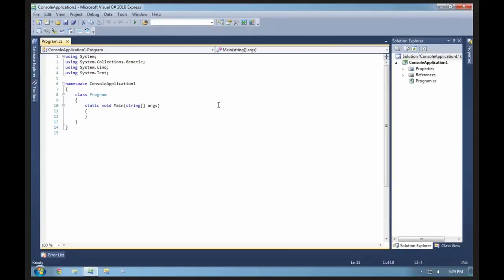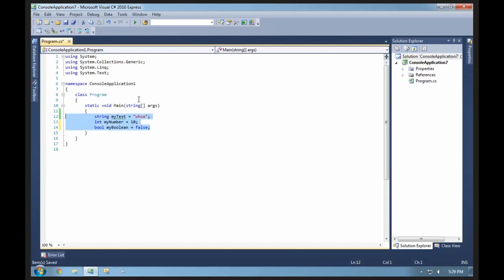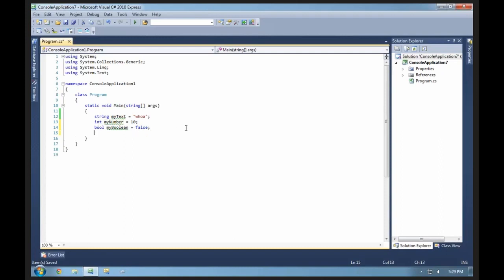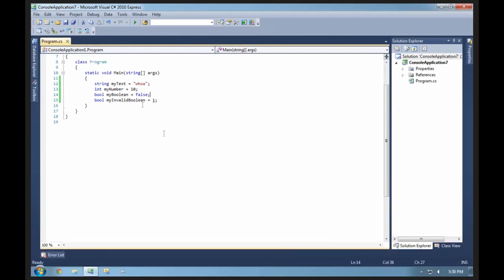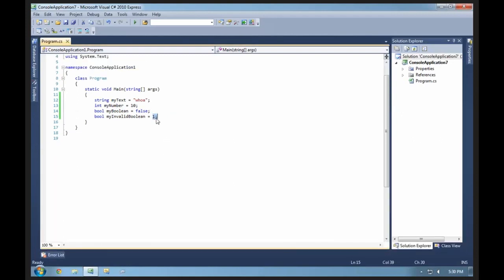🔴 Understanding Variables in C# • C# Programming • C# Tutorial • Learn C#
This video clip:   Understanding Variables in C#

00:00 - Intro
00:08 - Understanding Variables in C#
02:01 - Outro